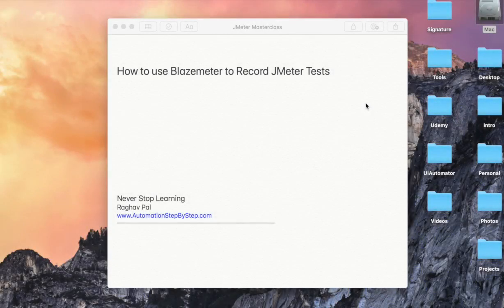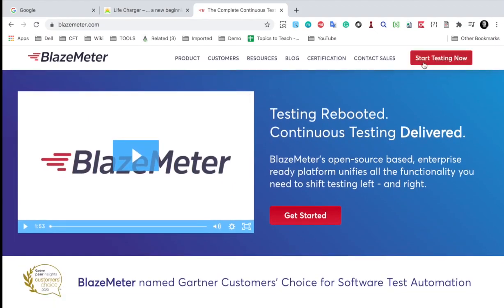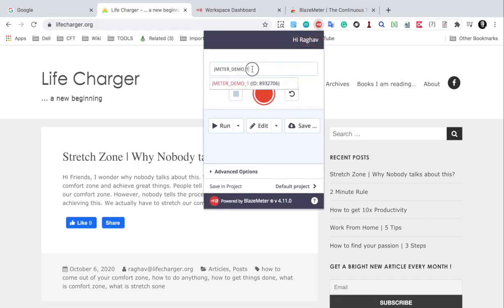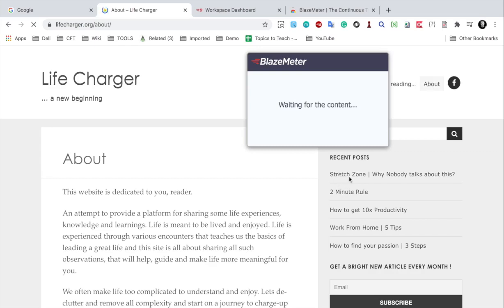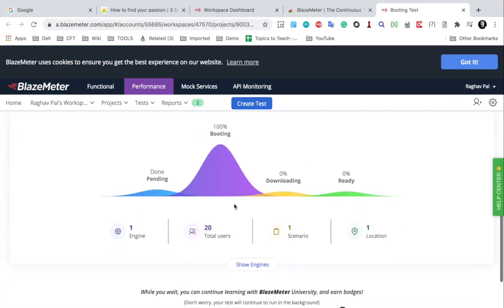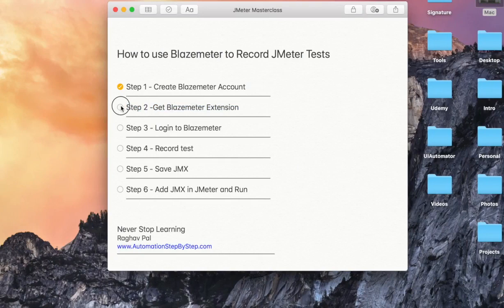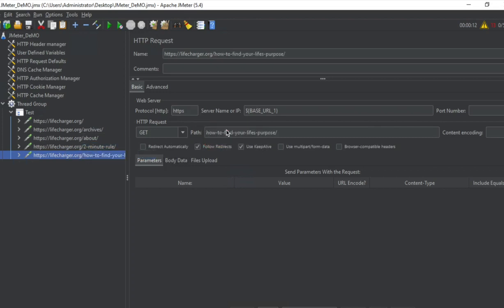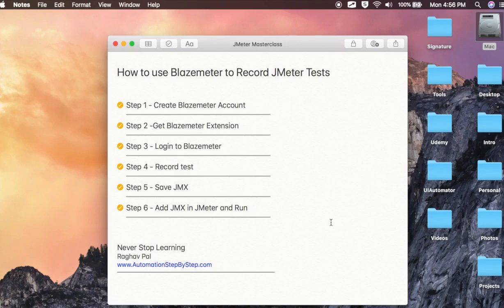8 | JMeter | Blazemeter Recorder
How to use Blazemeter to Record JMeter Tests
Step 1 - Create Blazemeter Account
Step 2 -Get Blazemeter Extension
Step 3 - Login to Blazemeter
Step 4 - Record test
Step 5 - Save JMX
Step 6 - Add JMX in JMeter and Run

Raghav